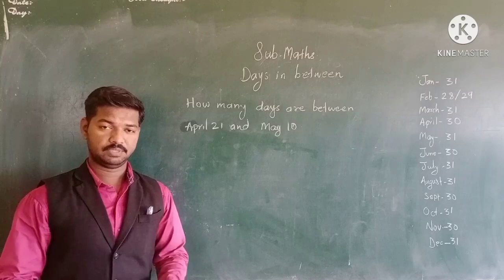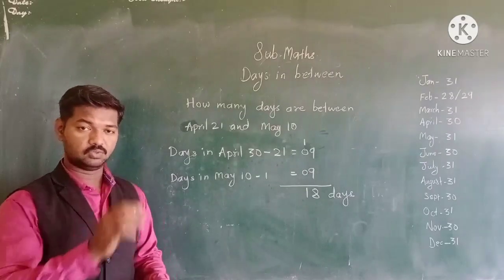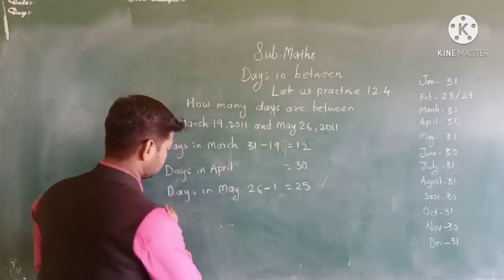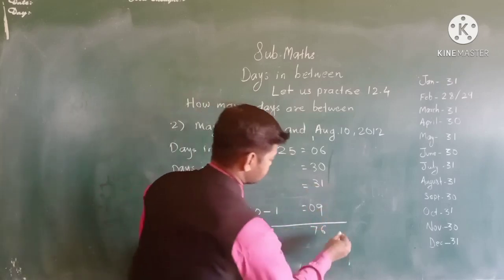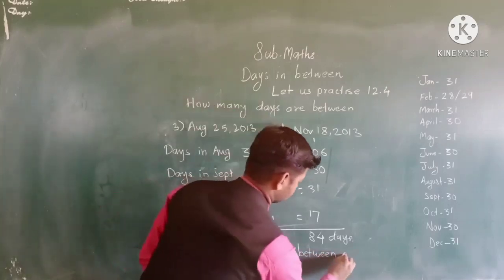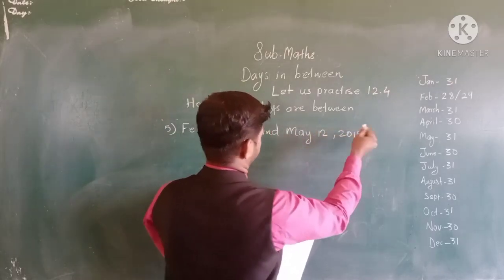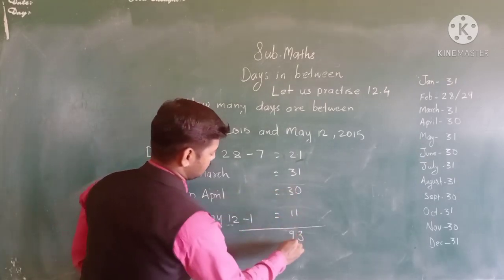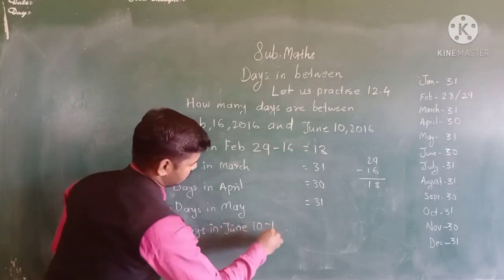time part 4